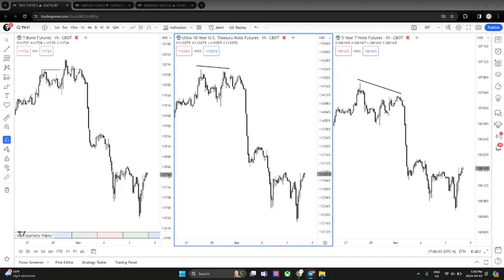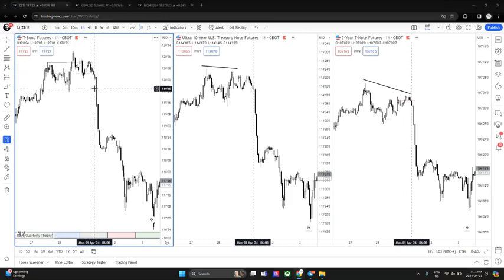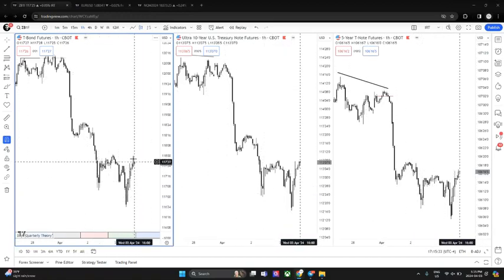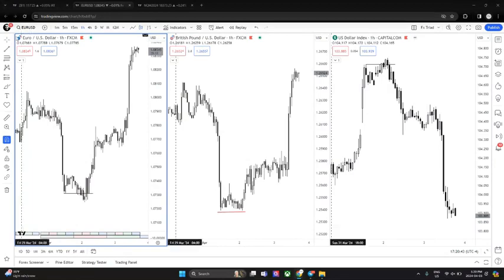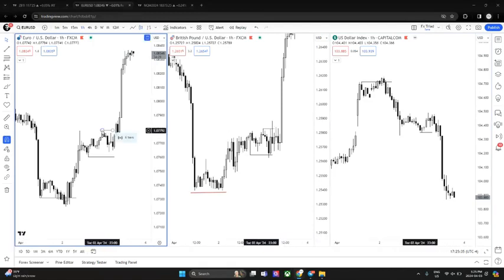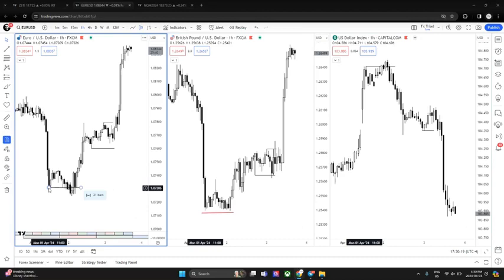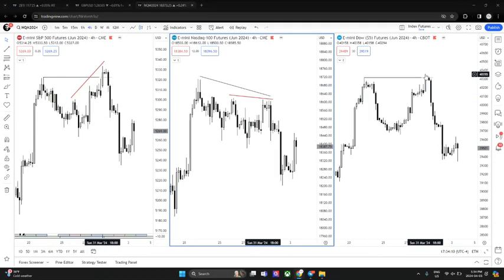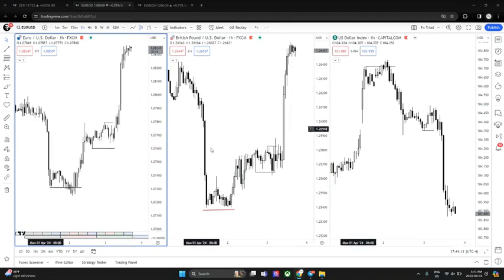11 aprile 2024